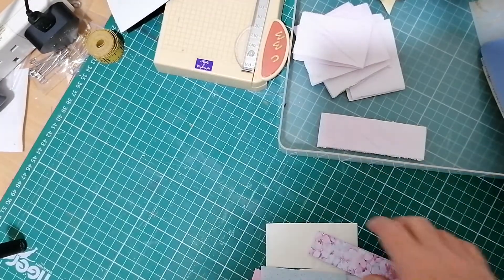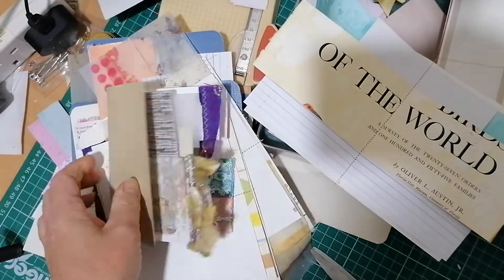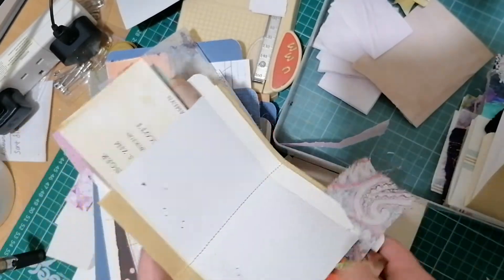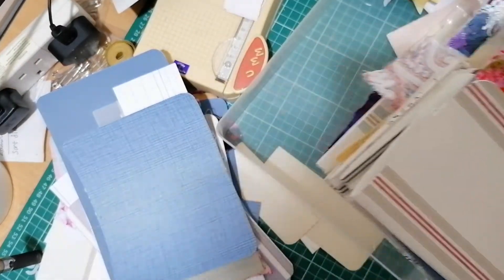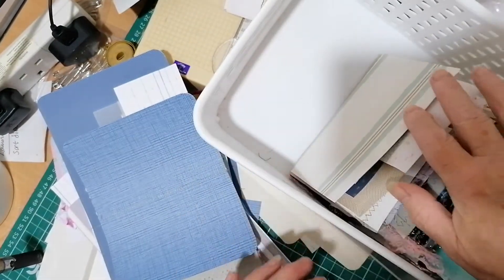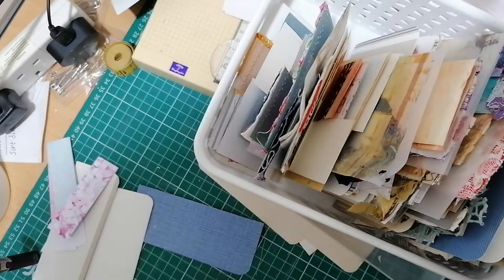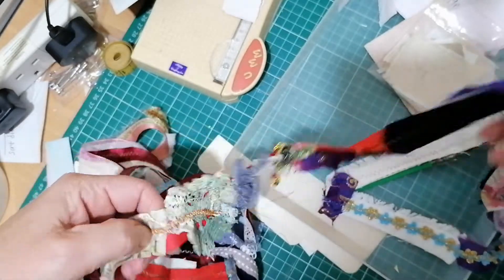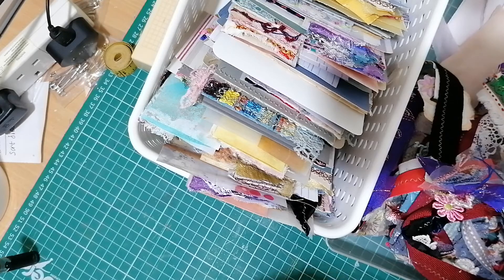I've had a scrap busting day!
I've been sorting my scrap baskets into papers and trims and putting random packets together